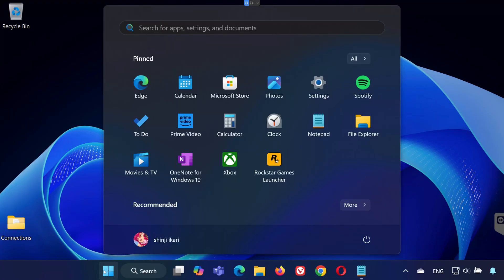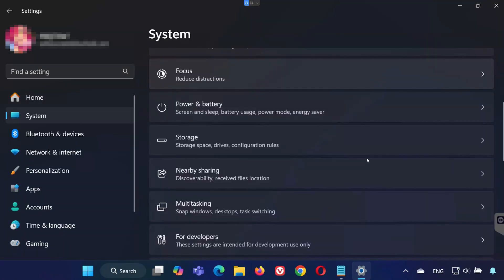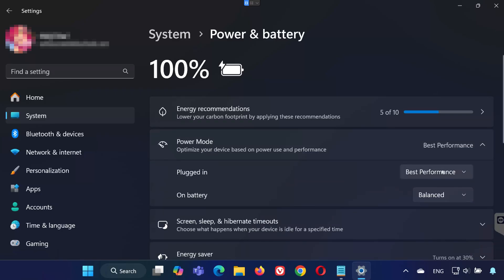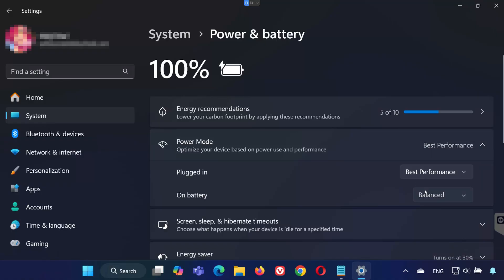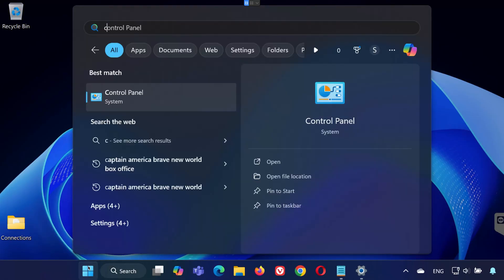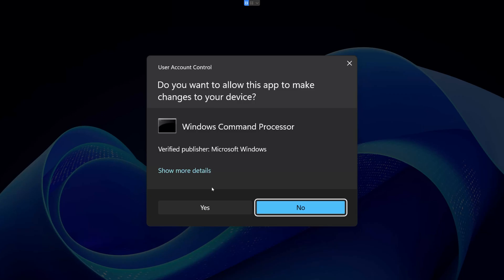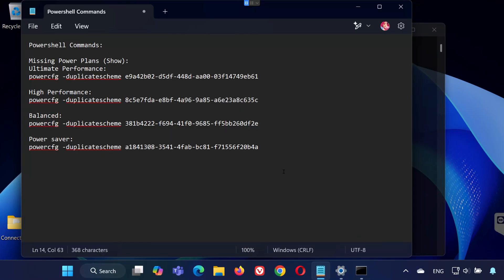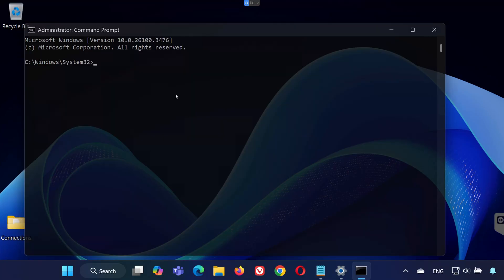How To Enable Missing High Performance Plan Performance Power Plan In Windows 11- NEW 2026⚡💻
Is the High-Performance Power Plan missing in Windows 11?  If you can’t find Ultimate Performance Mode or High Performance in your Power Options, don’t worry! In this step-by-step guide, I’ll show you how to restore and enable the missing power plan settings to maximize your PC’s speed and efficiency.

This issue often occurs due to Windows updates, system restrictions, or power settings resets. Follow the tutorial and get your High-Performance Mode back!

What You’ll Learn in This Video:
Why the High-Performance Plan is missing
How to enable Ultimate Performance Mode
Fix missing Power Plan Options in Windows 11
Boost system performance with the right settings

Step-by-Step Procedure to Enable High-Performance Power Plan:

Check Available Power Plans:
 • Press Win + R, type powercfg.cpl, and press Enter.
 • If you don’t see High Performance, follow the next steps.

Restore High-Performance Plan via Command Prompt:
 • Open Command Prompt as Administrator (Search “CMD”, right-click, and choose Run as Administrator).

 Select your Power Plan:
Ultimate Performance: